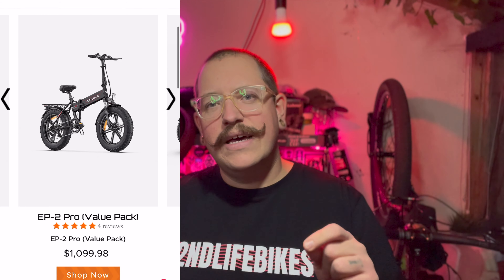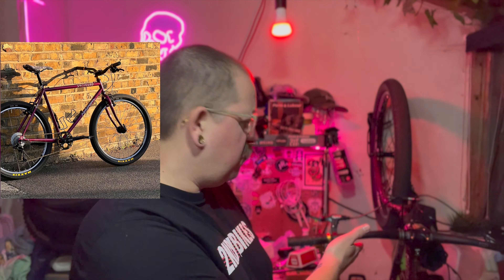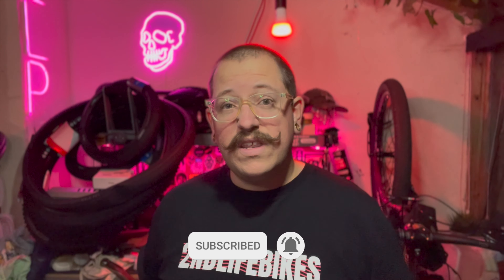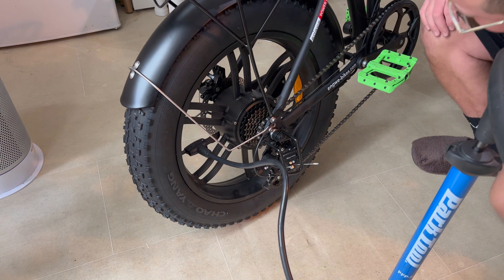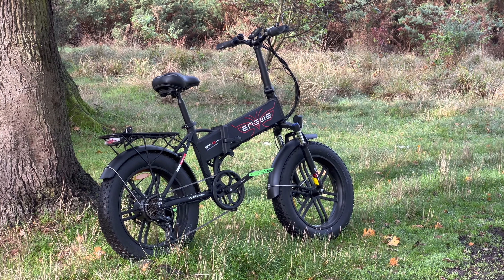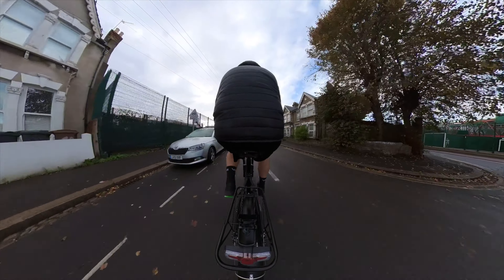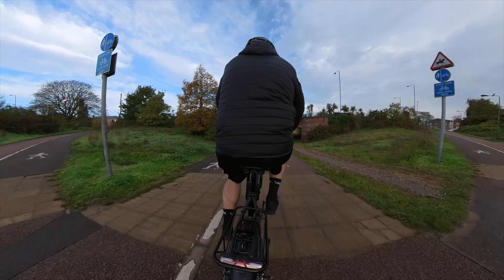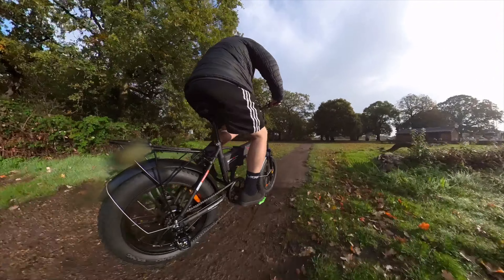Engwe EP2 PRO Review build and ride - first impressions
Heres a good one.

The nice people at Engwe have sent me a crazy e bike to review.

This video is the first impressions/build and first ride.